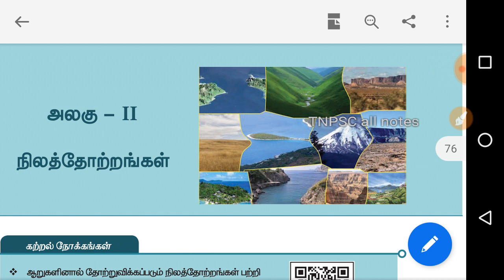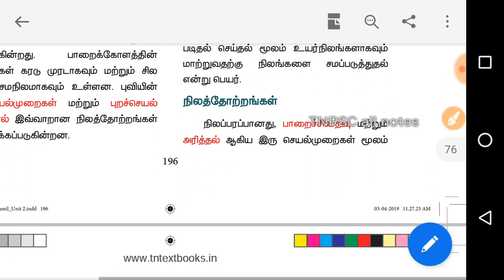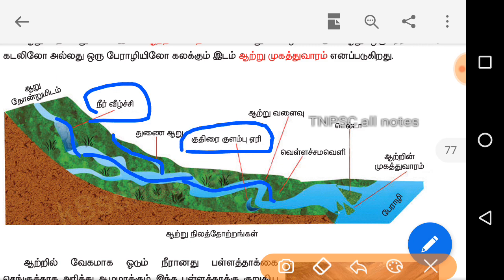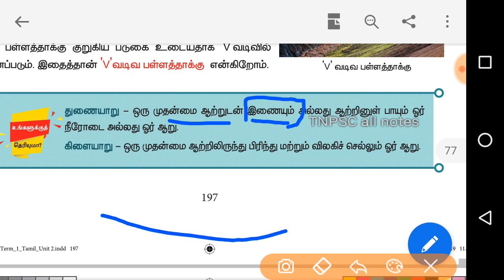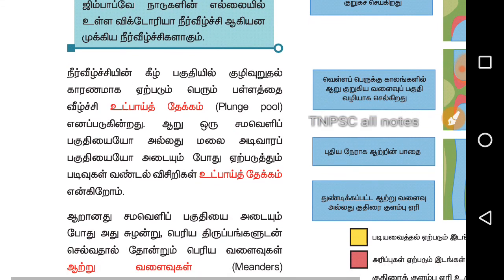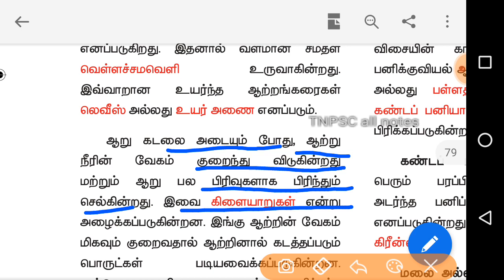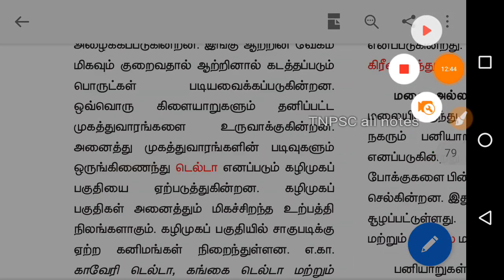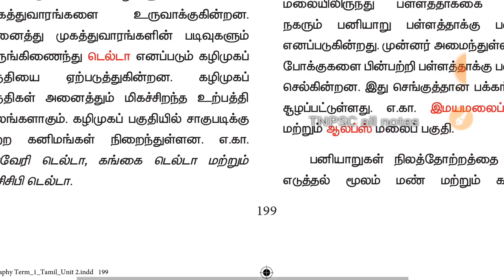7th std geography-part 1-நிலதோற்றங்கள்/tnpsc group1/2/2A/4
Tnpsc all notes , 7th STD geography